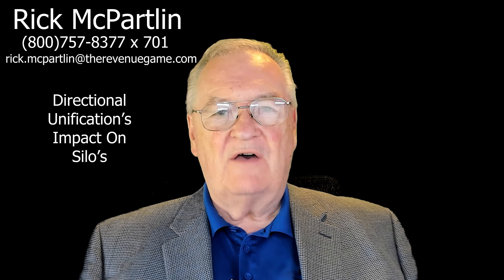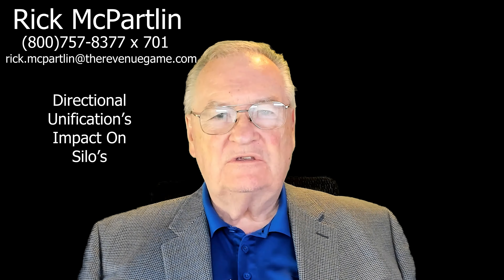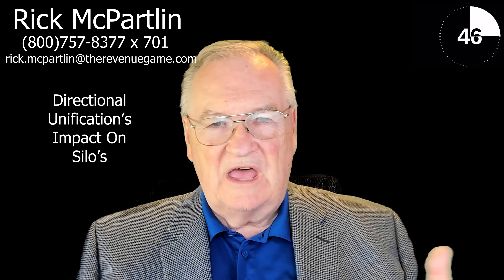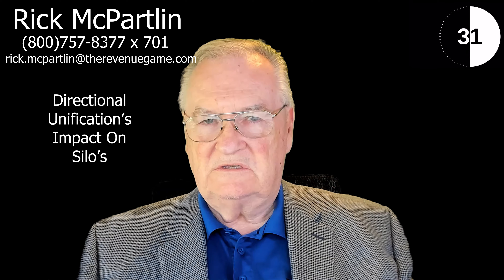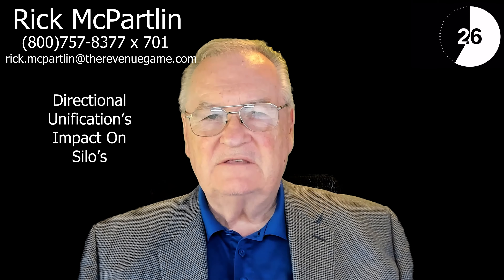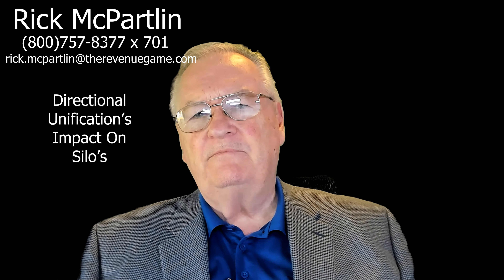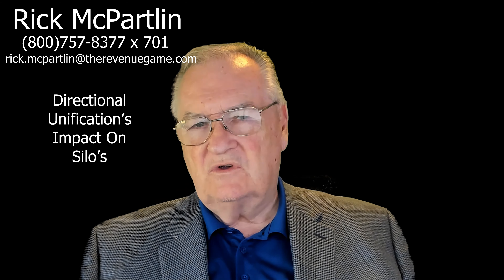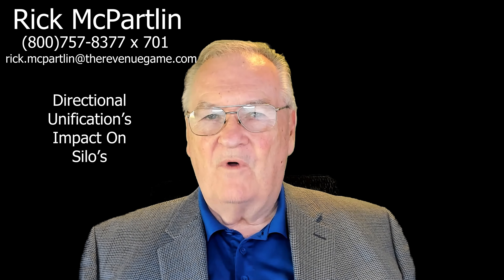Directional Unification's Impact On Silo's